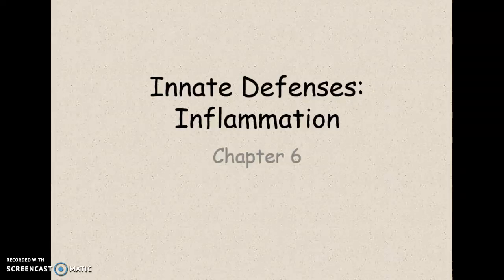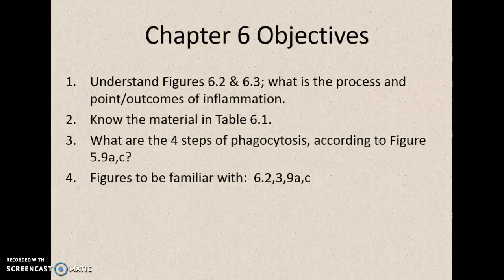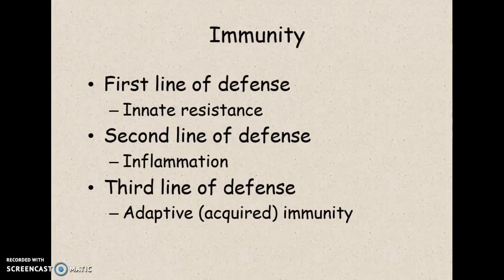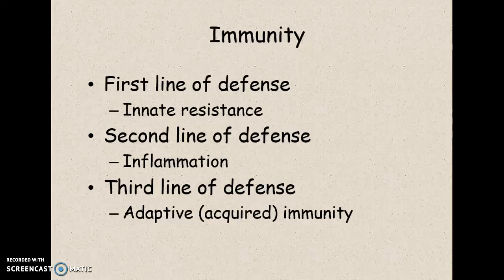Chapter 6 Innate immunity and inflammation